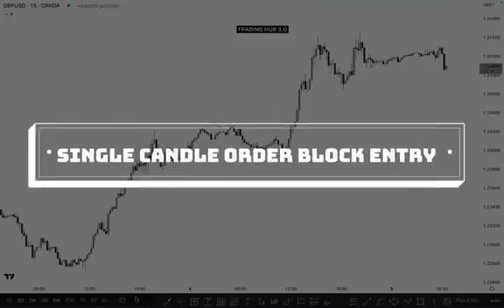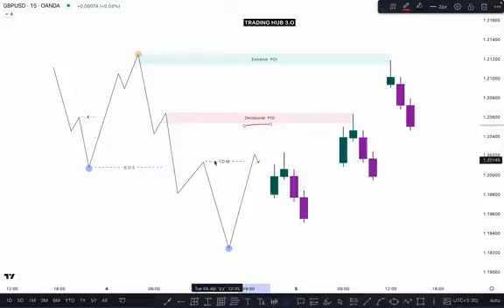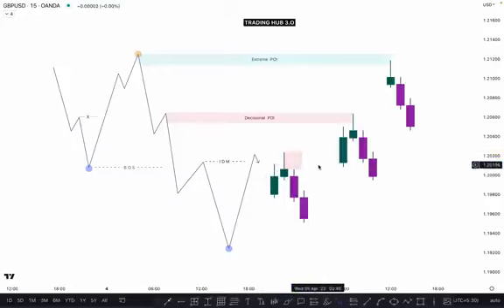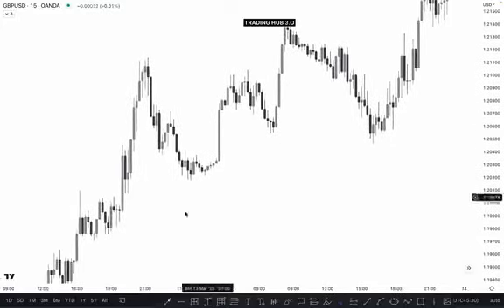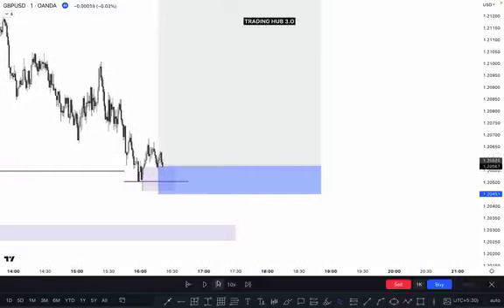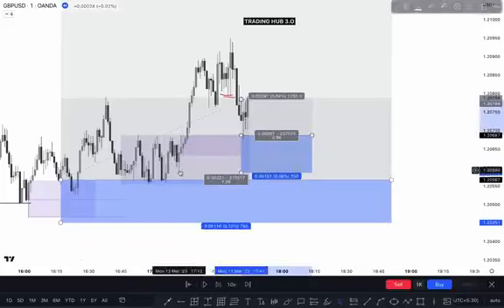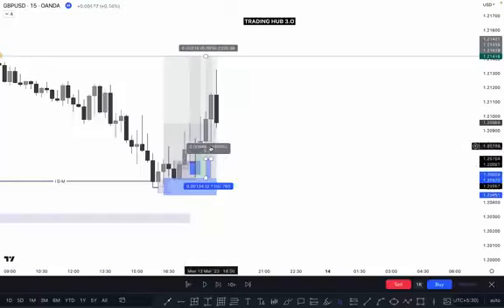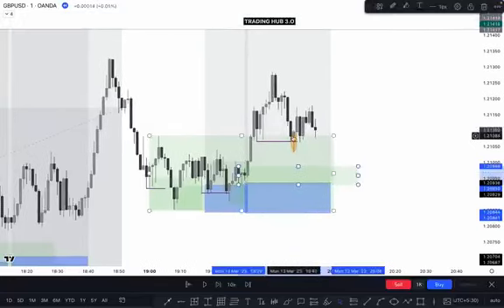Блок ордеров на одну свечу SCOB мощный способ торговли TRADING HUB 3 O